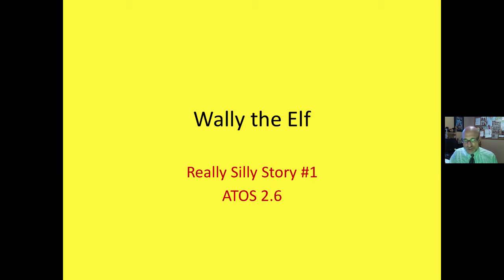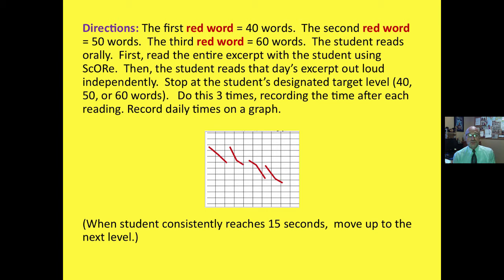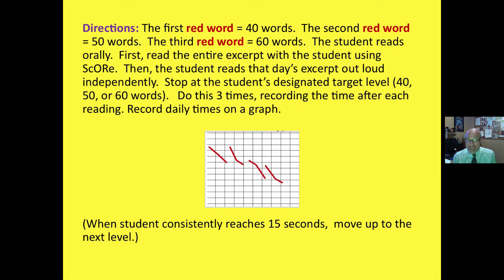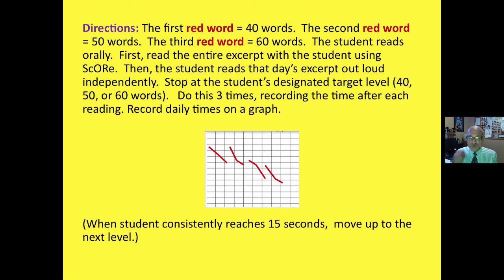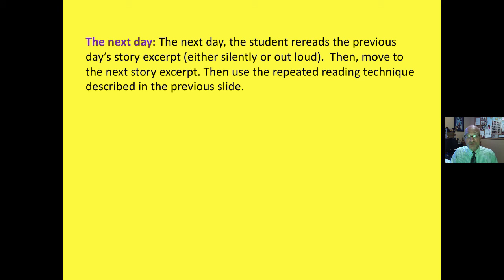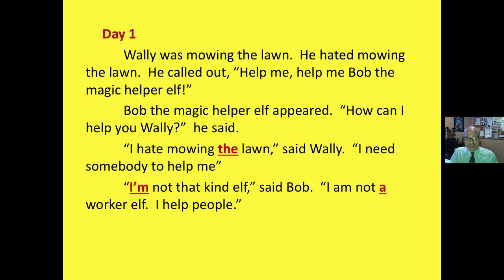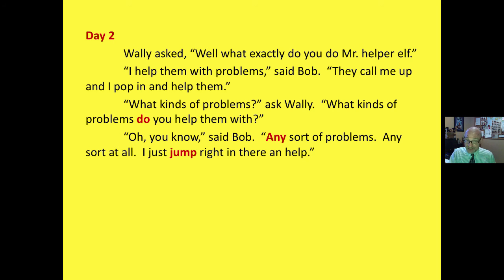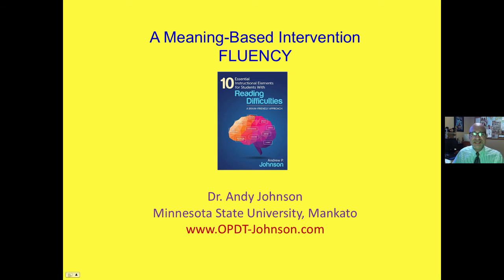RTI: FLUENCY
This video demonstrates the fluency portion of this meaning-based RTI program.  We will be giving away this program.  Dr. Andy Johnson, Reading Specialist.